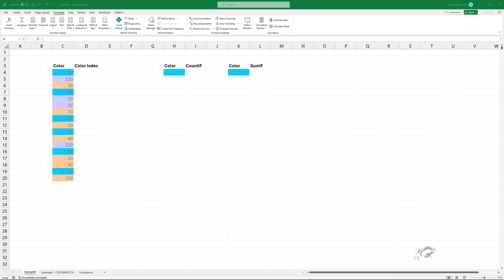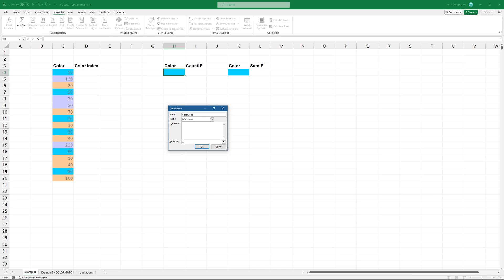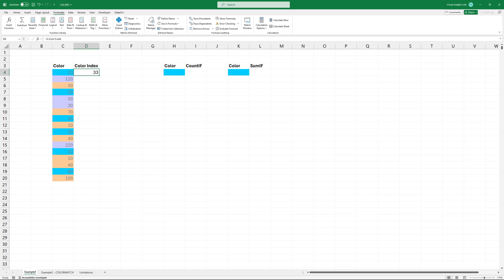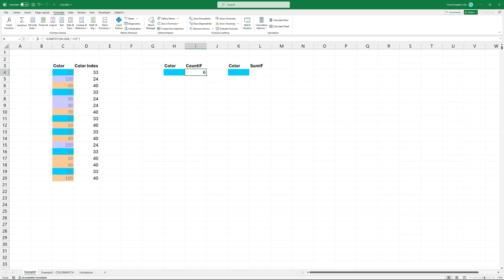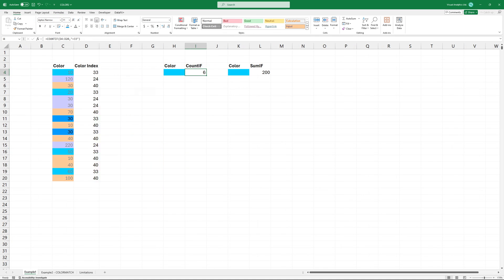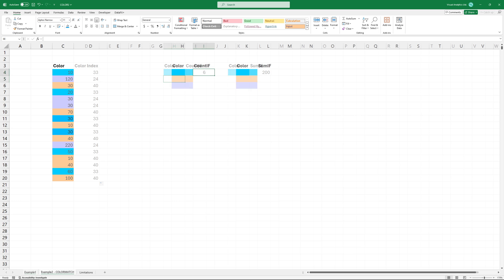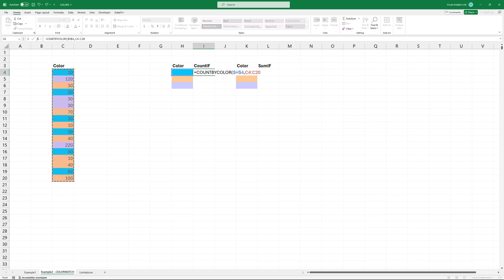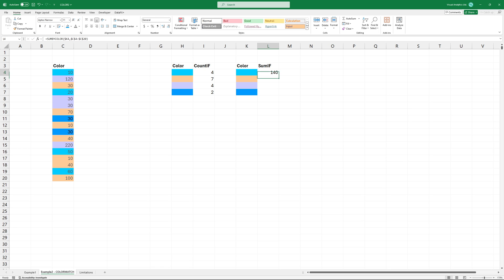COUNTIF & SUMIF Based on Cell Color - Easy Formula!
Welcome to our tutorial on how to use Excel COUNTIF and SUMIF Based On Cell Color.

Want to count or sum cells by color in Excel? There are multiple methods to achieve this:
✅ Using the GET.CELL function (limited to 56 colors)
✅ Using the COUNT BY COLOR and SUM BY COLOR functions (works with any color)

In this tutorial, I’ll demonstrate how to count and sum colored cells step by step.

📌 Key Topics Covered:
🔹 Use COUNTIF based on cell color – Define a named range and apply the formula
🔹 Identify cell colors with GET.CELL – Learn its limitations
🔹 Alternative method: COUNTBYCOLOR function – A more accurate, lightweight VBA solution
🔹 SUMBYCOLOR function – Sum cells dynamically based on their color

🔹 The GET.CELL function only supports 56 colors – not practical for modern Excel
🔹 COUNTBYCOLOR & SUMBYCOLOR work with all 16+ million Excel colors
🔹 Fully automated approach – no manual adjustments needed

Chapters:
00:00 Intro
00:09 COUNTIF based on cell color
00:46 Limitations of the GET.CELL function
01:05 COUNTBYCOLOR and SUMBYCOLOR functions